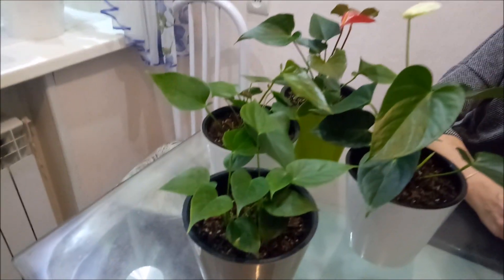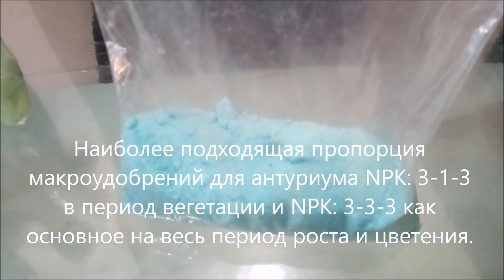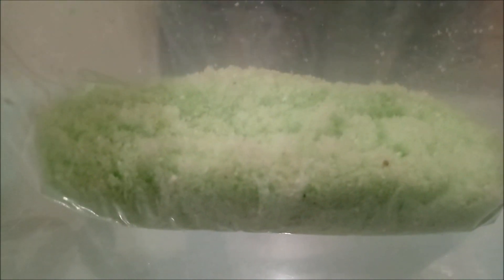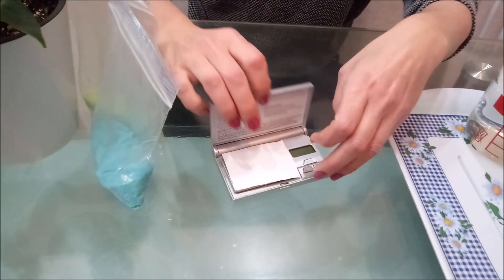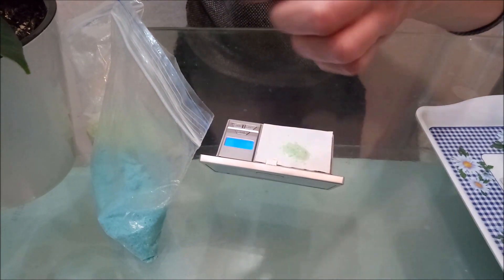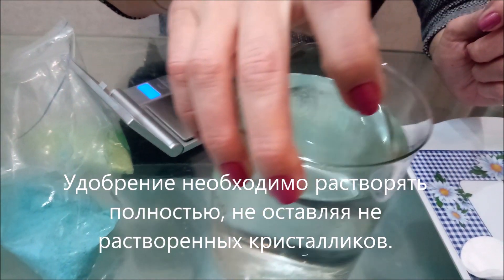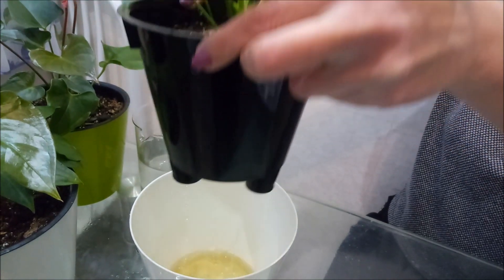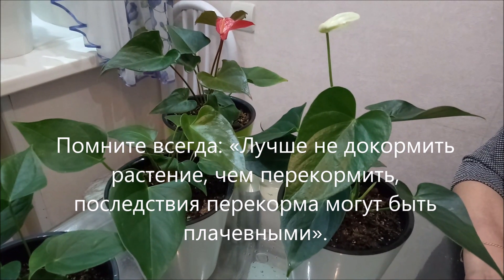Чем и как подкормить антуриум, минеральные удобрения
Мы не называем название и производителя минеральных удобрений, дабы не делать рекламу, это и не столь важно. Главное соотношение макро-элементов в составе удобрений NPK (Азот, Фосфор, Калий).
Наиболее подходящая пропорция макро-удобрений для антуриума NPK: 3-1-3 в период вегетации и NPK: 3-3-3 как основное на весь период роста и цветения.
Так же в составы этих удобрений включен сбалансированный пакет микроэлементов

Смешивать готовые минеральные удобрения можно только одного производителя, если это им же предусмотрено.

Помните всегда: «Лучше не докормить растение, чем перекормить, последствия перекорма могут быть плачевными».
Помощь в развитии канала:
Яндекс деньги:
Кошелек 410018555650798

Адениумы, антуриумы, аглаонемы, бугенвиллии, фикусы, хойи